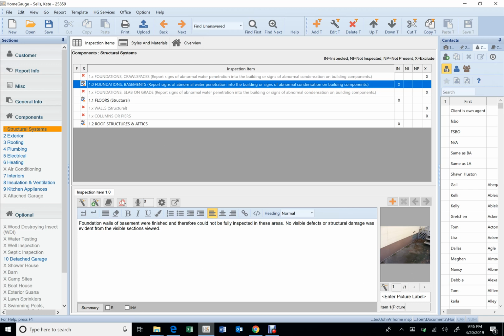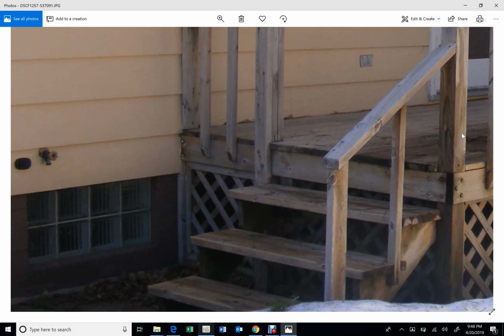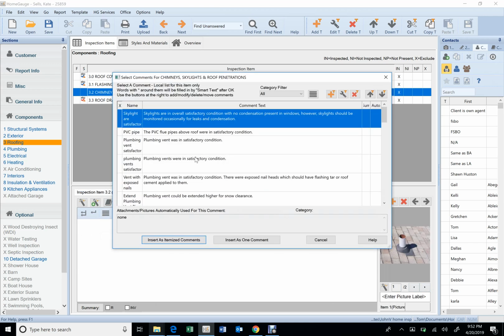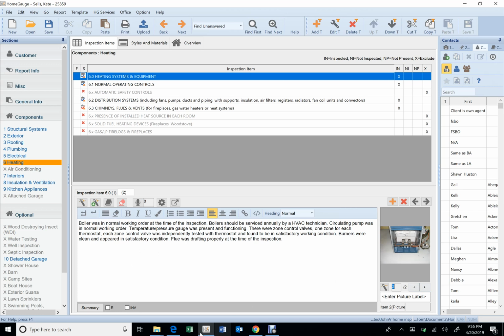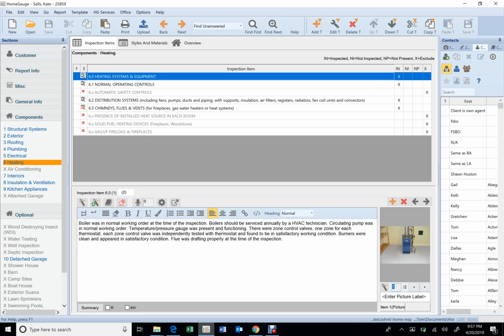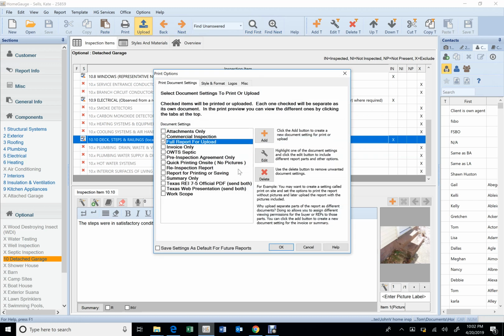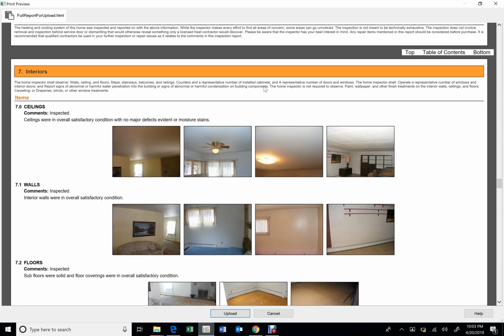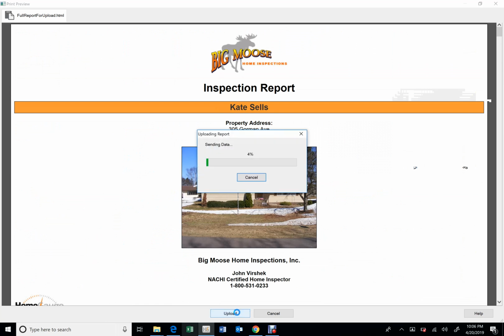Gorman Ave Report Review